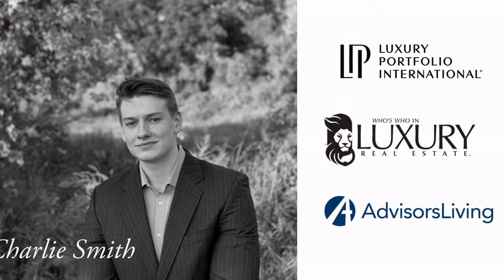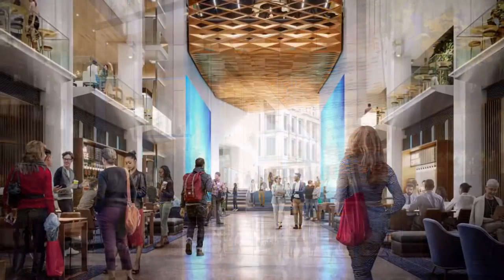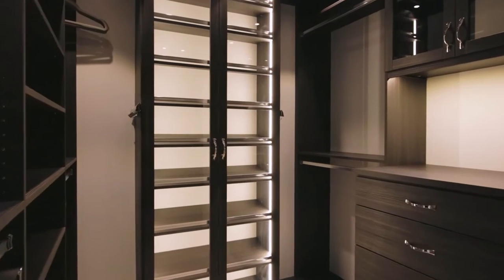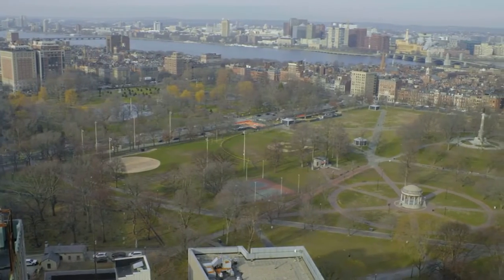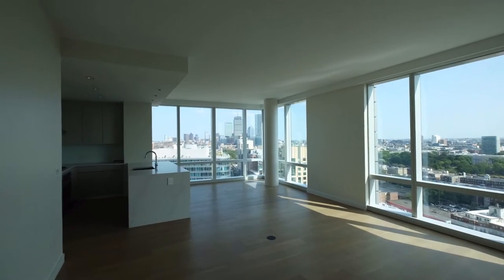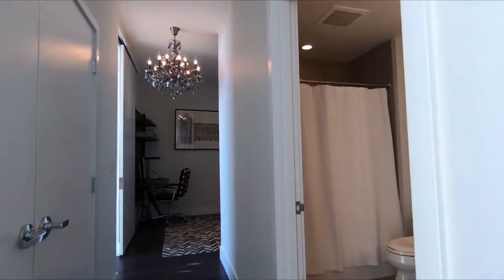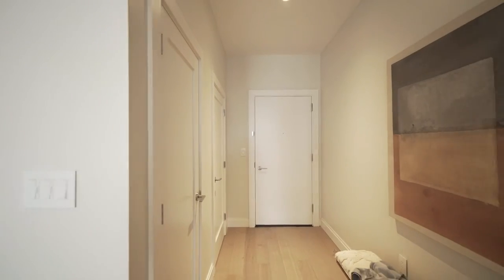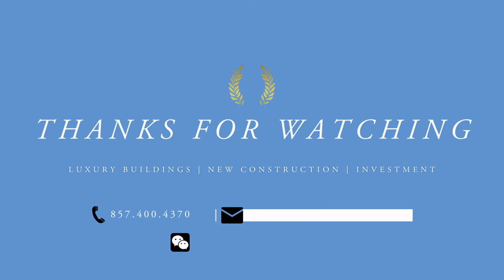TOP BEST Condo Buildings in Boston, MA (ULTRA LUXURY)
Are you in the market for a home in Boston, Massachusetts? In this video we discuss the top luxury condo buildings throughout Boston's best neighborhoods for those relocating, investing, or studying. These are some of the hottest residential buildings in Boston as of 2023, featuring newer luxury developments as well as some of the older high-rise condo buildings. In order of disscussion, these are The Four Seasons at One Dalton, Millenium Residences at Winthrop Center, Millennium Tower, Echelon Seaport, The Ritz-Carlton Residences, Pier 4, The Pierce, The W, Millenium Place, 100 Shawmut, and The Quinn. These buildings are in some of the most sought-after neighborhoods such as Downtown Boston, The Seaport District, The South End, Fenway, and The Back Bay.

🌐WeChatID: Charlieproperties

Building Timestamps:
00:00 Intro
1:00 One Dalton
4:00 Winthrop Center
6:52 Millennium Tower
9:05 Echelon Seaport
11:02 The Ritz-Carlton
12:38 Pier 4
14:41 The Pierce
17:02 The W
19:34 Millennium Place
21:19 100 Shawmut
23:50 The Quinn
25:51 Outro

Charlie Smith is a residential real estate advisor, specializing in Boston condo buildings and new construction. Helping clients buy, rent, or invest in the Boston real estate market with confidence.

Broker #9576107 with Advisors Living Back Bay the largest independent brokerage in MA, and Boston's #1 waterfront brokerage.